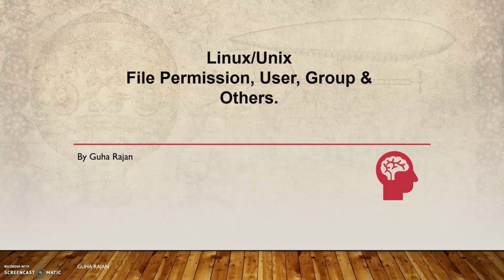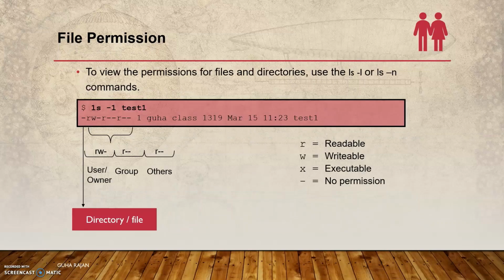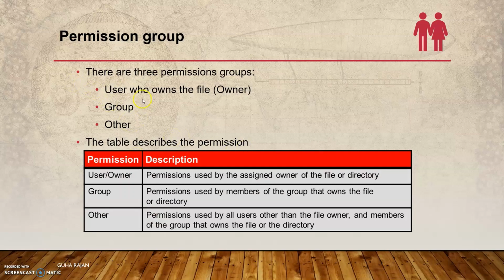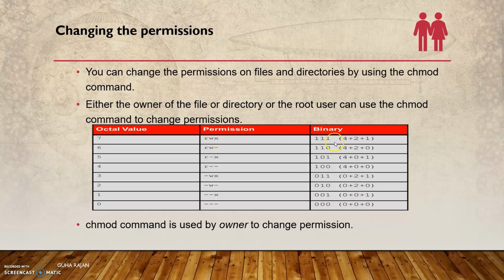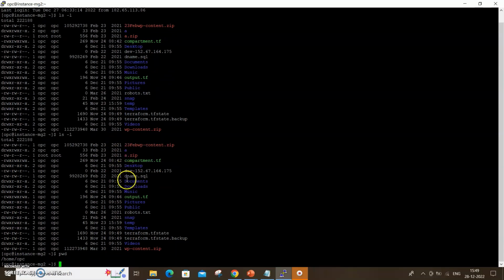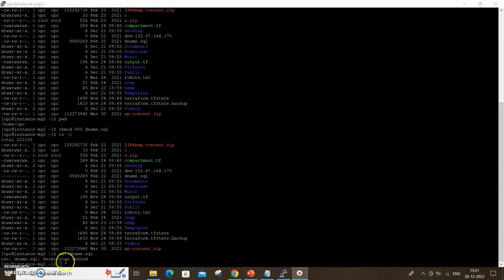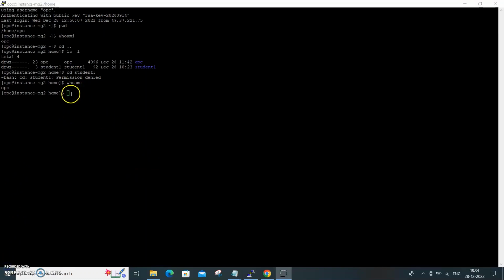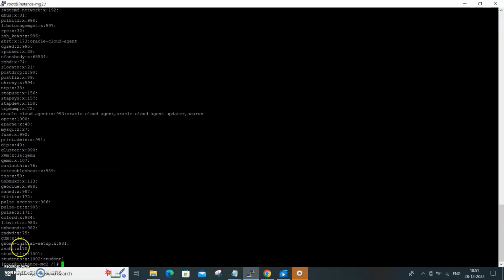Linux / Unix Security - Files, Directories, User, Group & Others with associated priviledges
Understand  - Linux / Unix Security - Files, Directories, User, Group & Others with associated priviledges.

Almost all Cloud infrastructure has concept called Identity access Management and once you undertand Linux / Unix security, it easier to understand Identity and access management in cloud.

Other related courses in Udemy

Security & Operation Management with Oracle Cloud Infra(OCI)

Dockers using  Oracle Cloud Infra(OCI) - VM

Linux-VM, SQL Loader, Datapump using Oracle Autonomous DB in Oracle Cloud Infra(OCI)

Build WordPress website using on Oracle Cloud Infra(OCI)

Keep learning